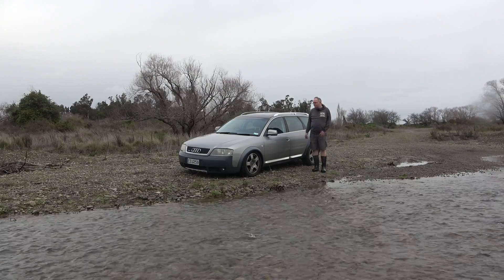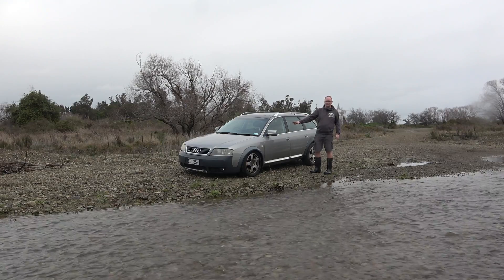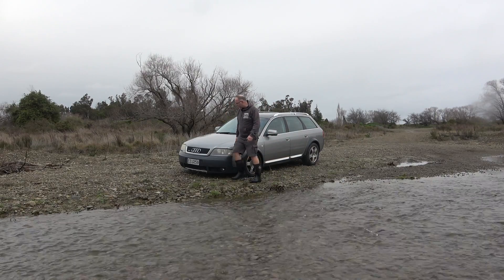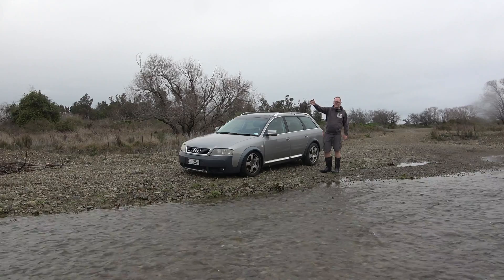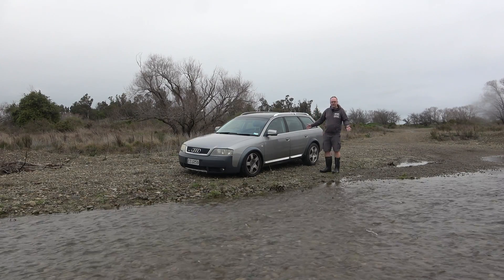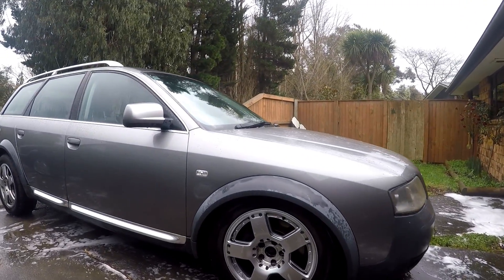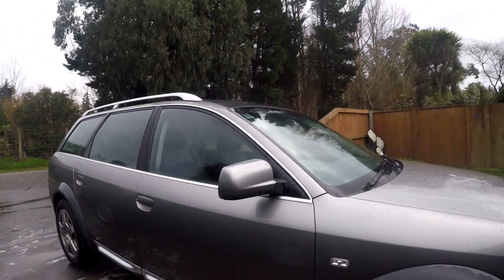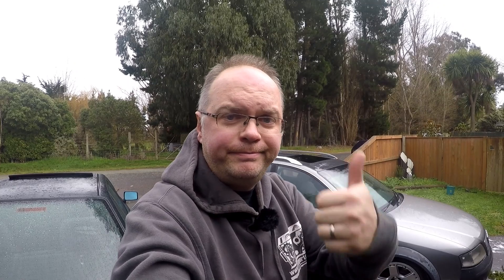New Project Car - What was I thinking??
I wasn't looking for another car but I was offered one at a price I couldn't turn down. Now this manufacturer has had a bad reputation in recent years and this was one of the more complicated vehicles they made so there will be faults and broken bits and headaches and plenty of content!

Here's the big reveal video.

Send me stuff:
Badgertronix
Sefton
7445
New Zealand